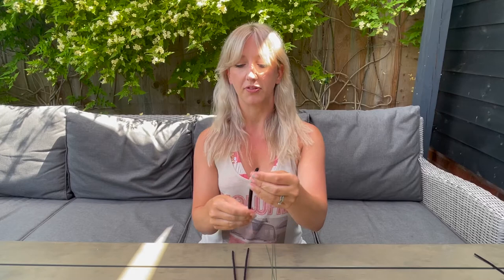How To Make A Wire Armature For Beginners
How To Make A Wire Armature For Beginners.  In this video I will be showing you a super easy way of making a wire armature for you sculptures that you can use in many different needle felted sculptures.